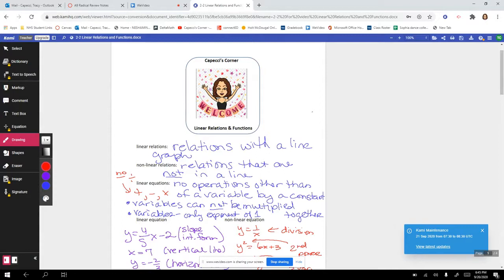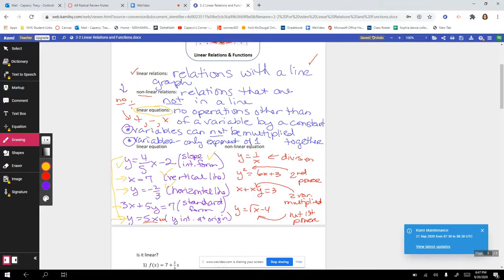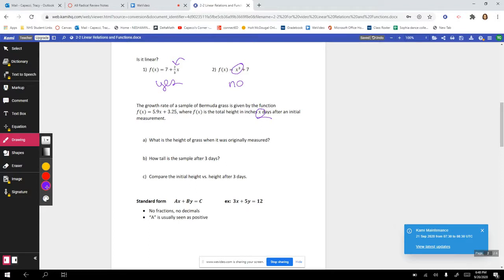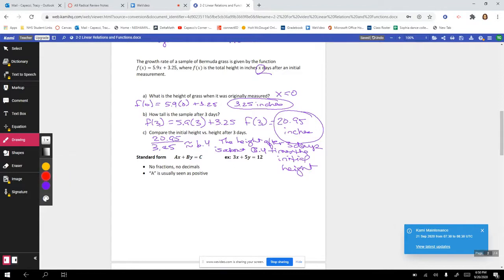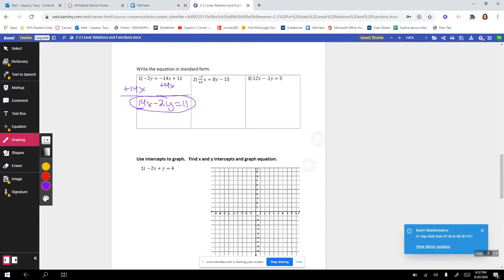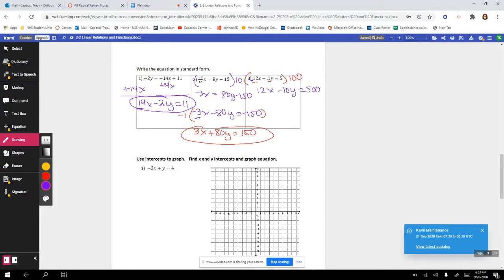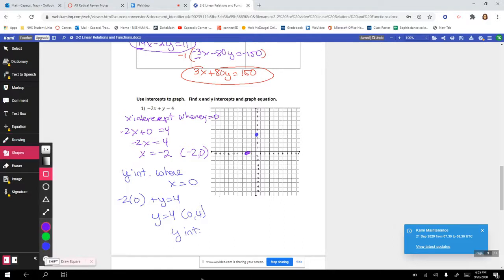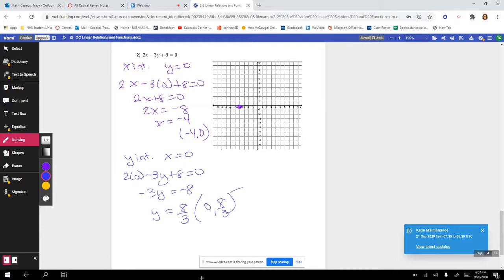Linear Relations and Functions